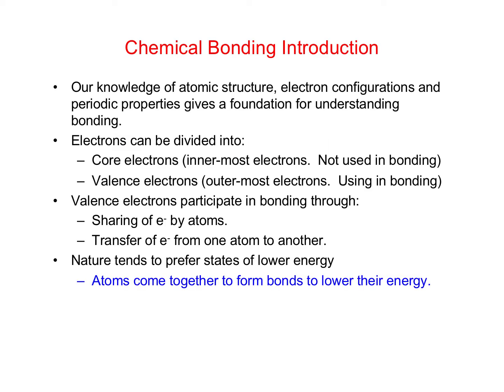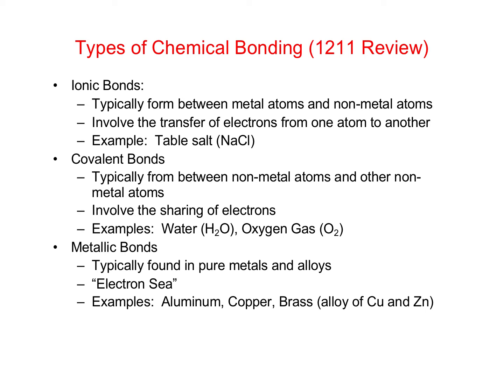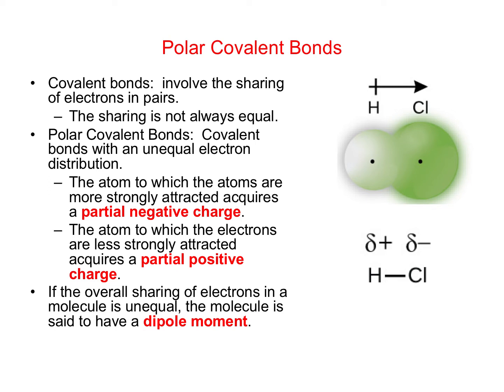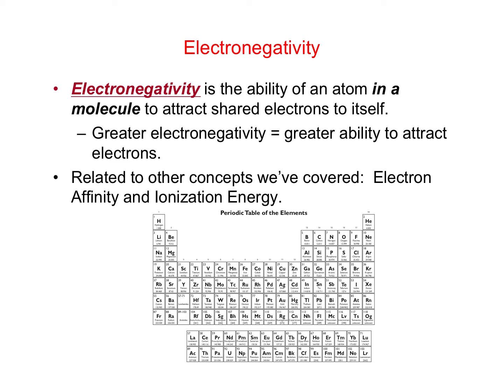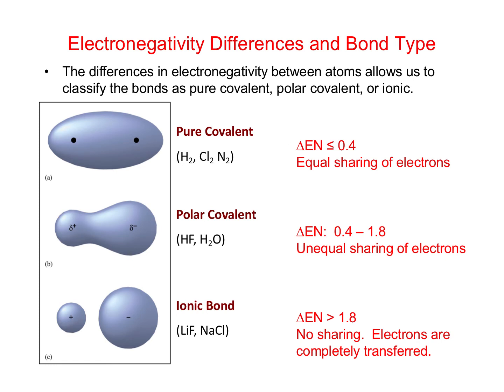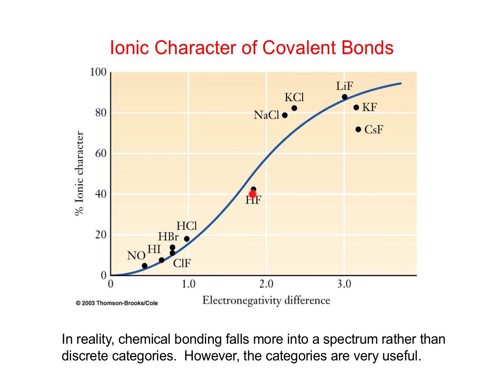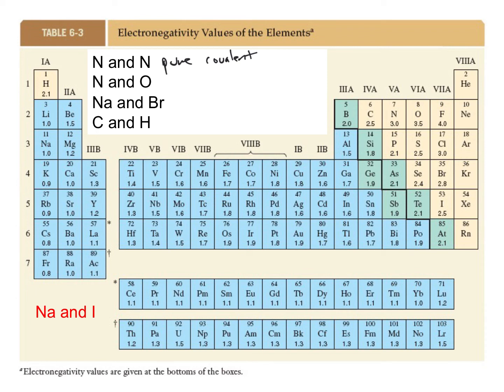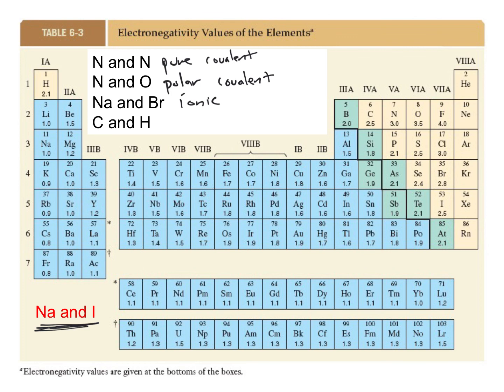chemical bonding and electronegativity.mp4